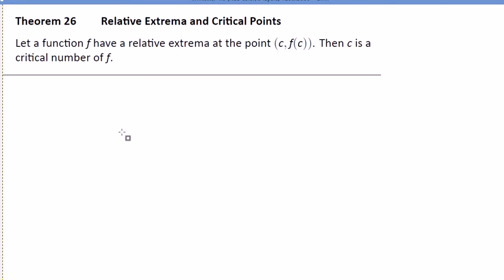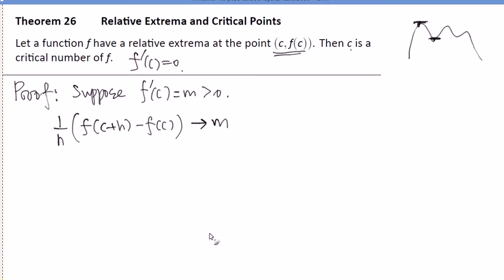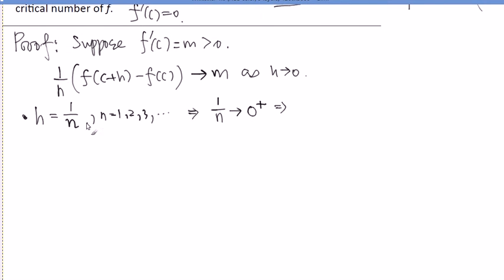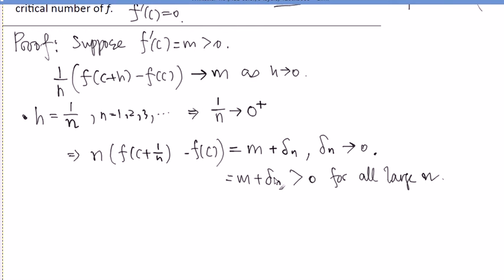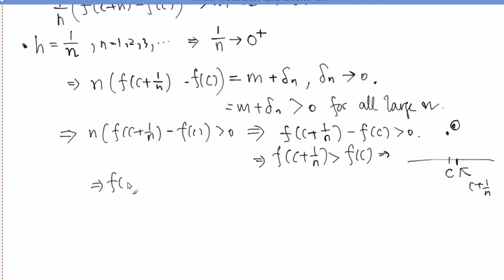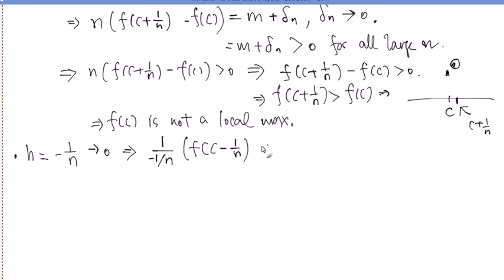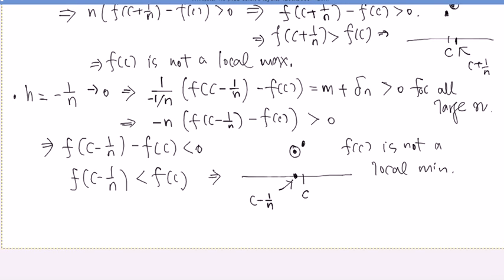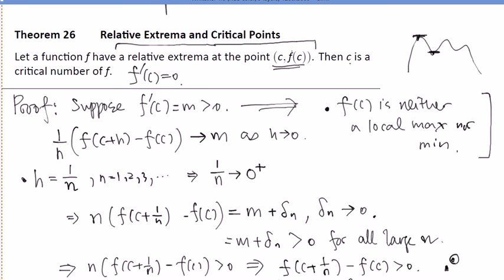Fermat's Theorem, Proof